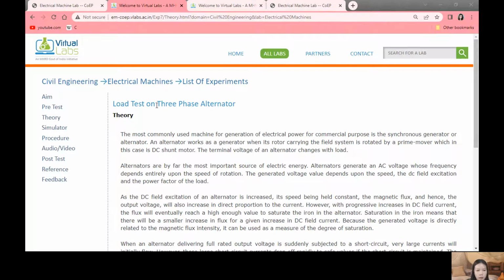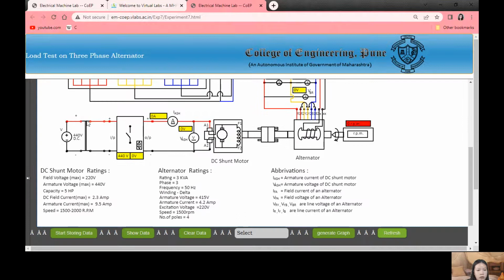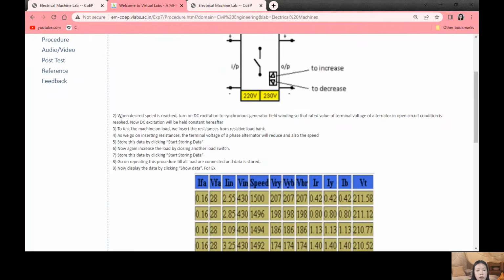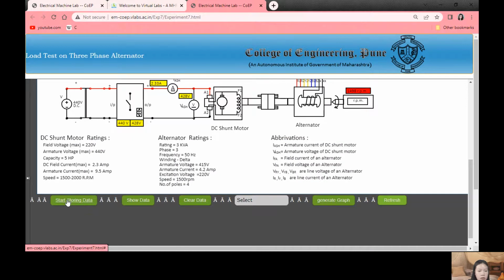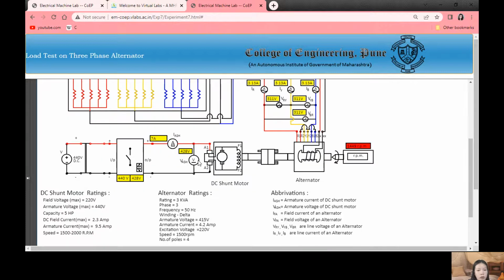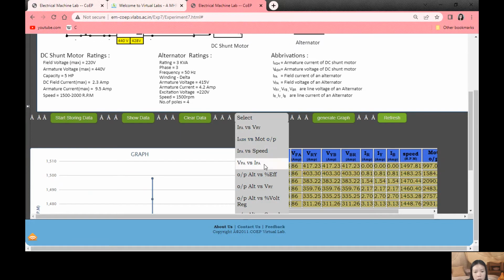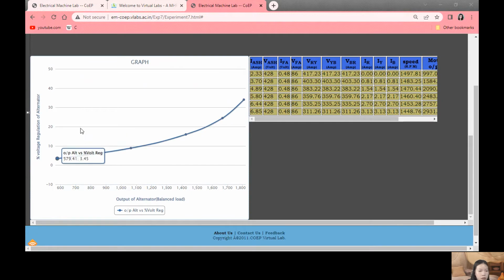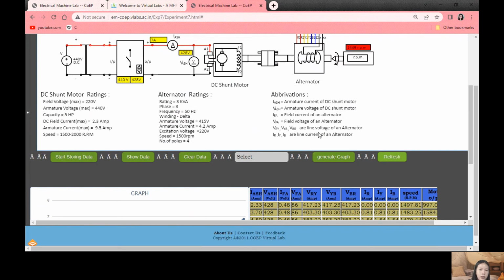Laboratory 3: Load Test on Alternator I Salve Palivino